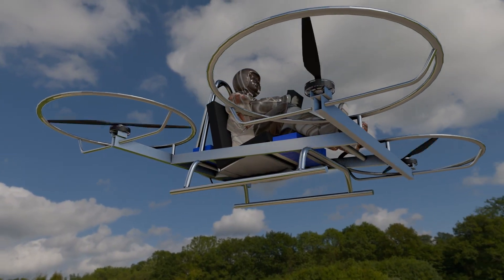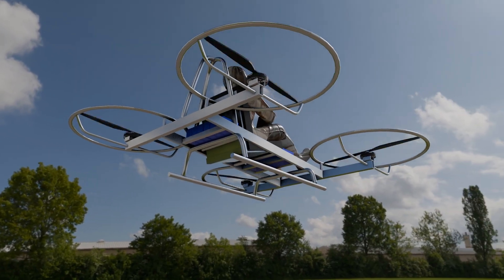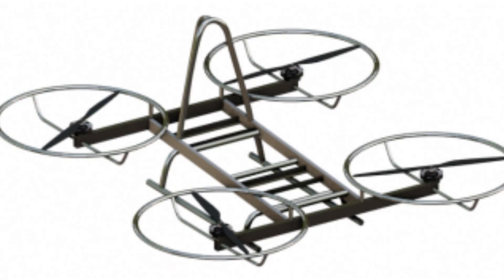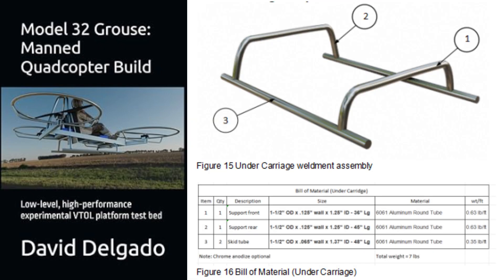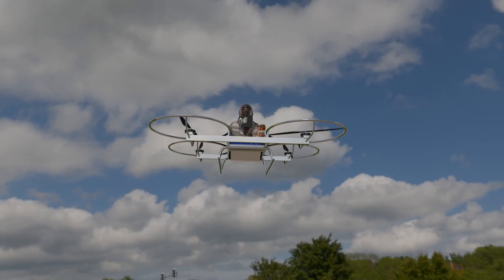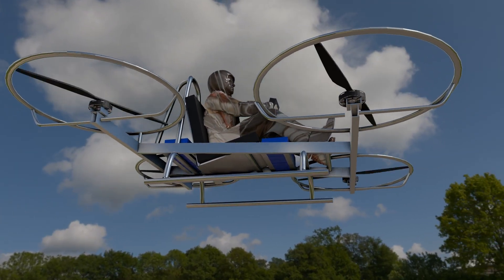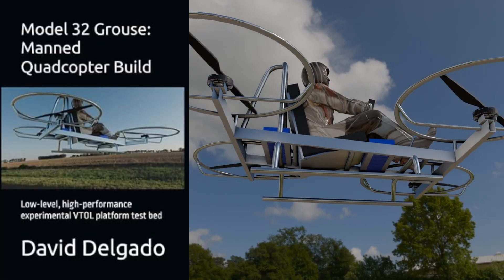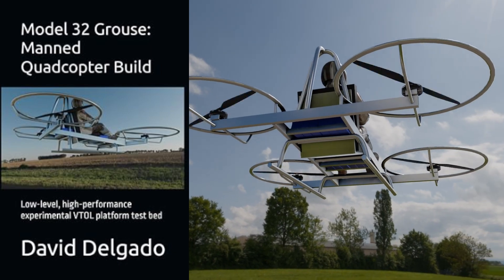Model 32 Grouse